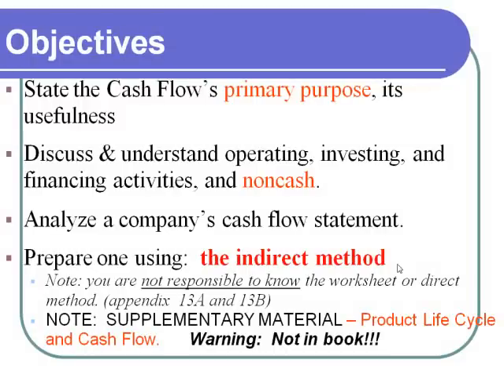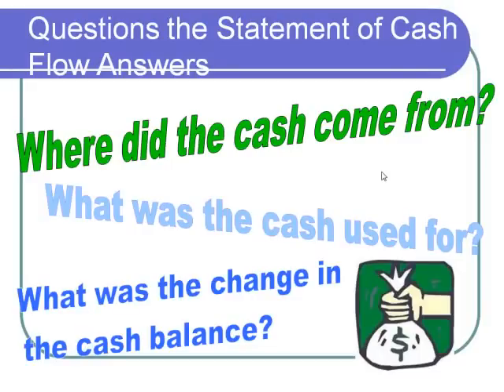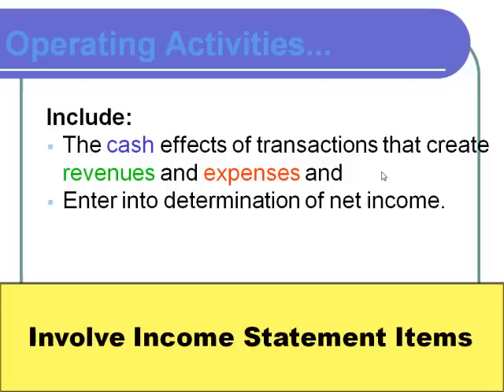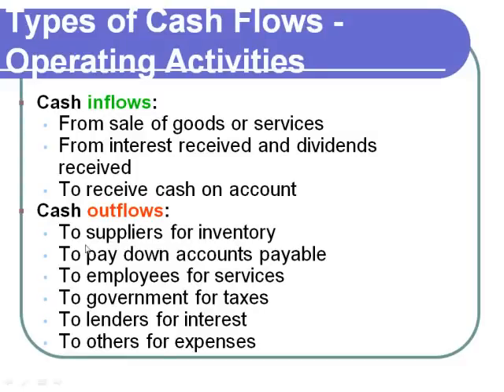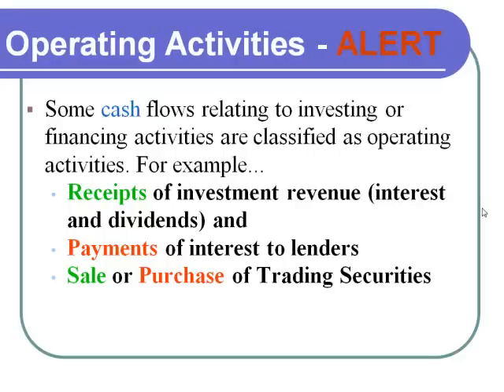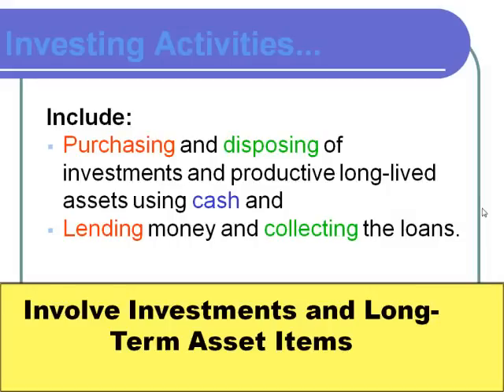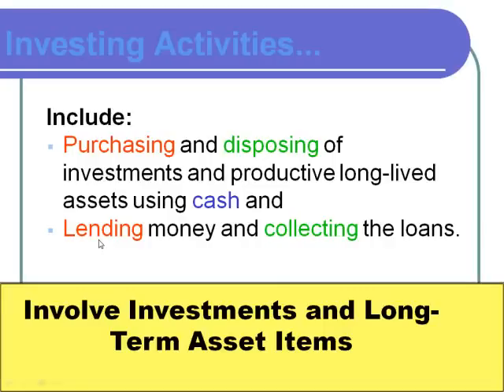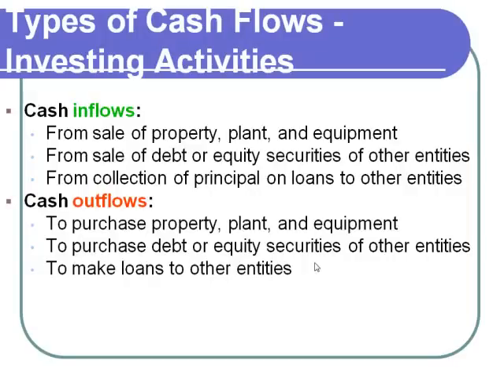Chapter 12 - Cash Flow Statement - Part 1a